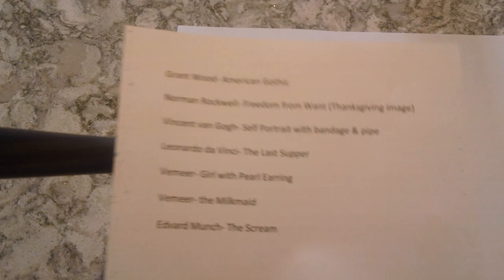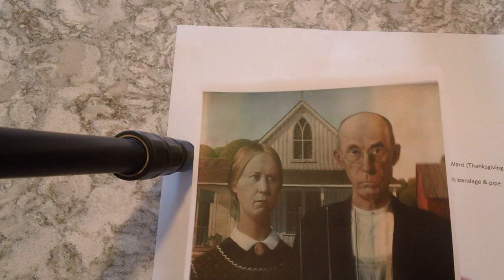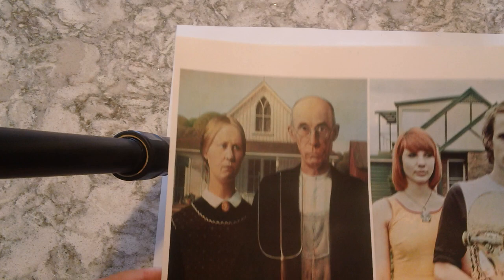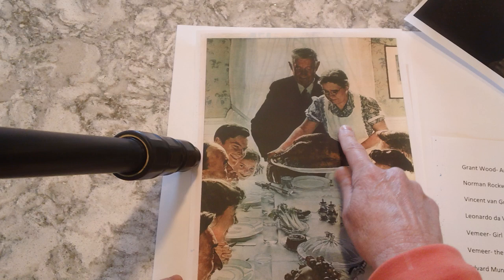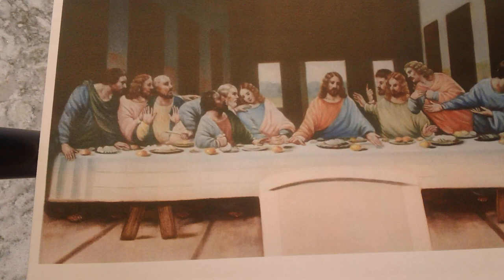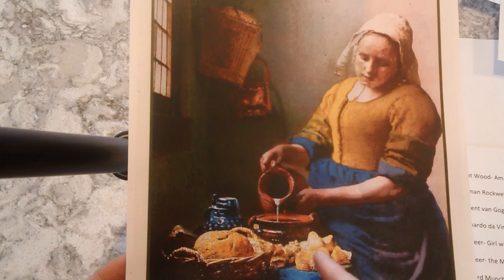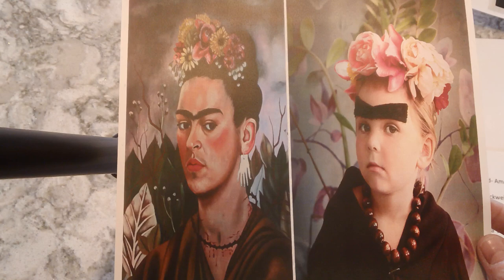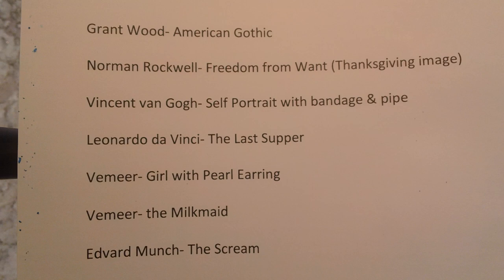At Home Art Class Recreating famous work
Select a famous work from my list, or use one you know of, and recreate it using yourself and family members! Super fun! So gather with family and collaborate to photograph your interpretation of a famous painting.